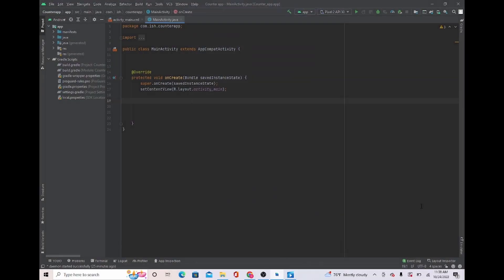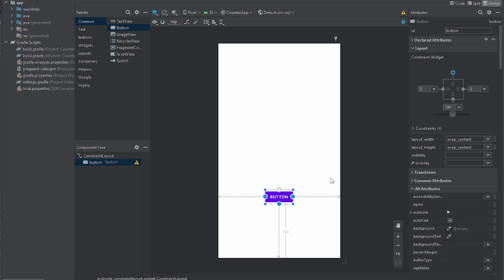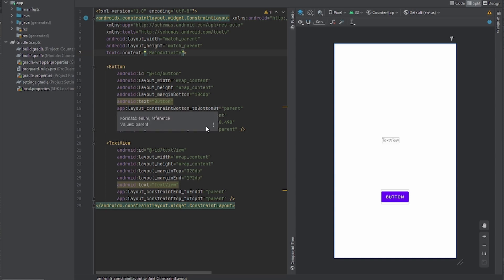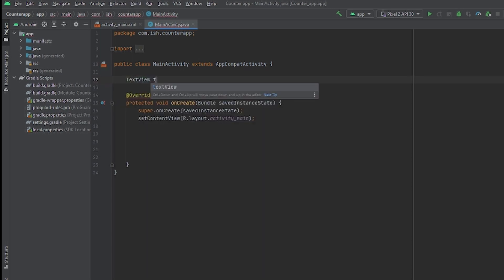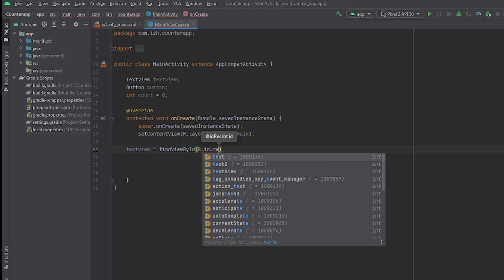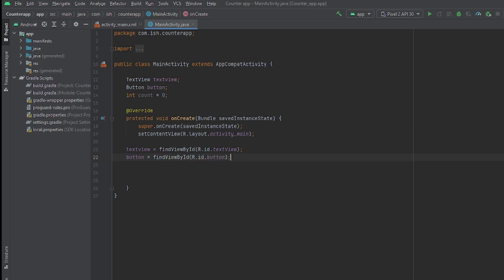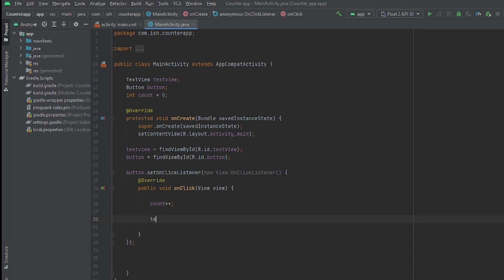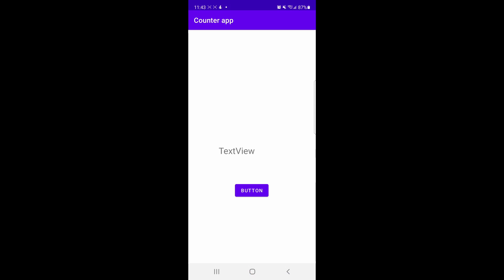Build Your First Android Counter App in 6 Minutes (BEGINNER FRIENDLY)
In today's video we will be learning how to create a counter app/application in android studio using the java programming language! Let's Learn!

Screen Recorder: OBS - Open Broadcaster Software
Editing Software: DaVinci Resolve